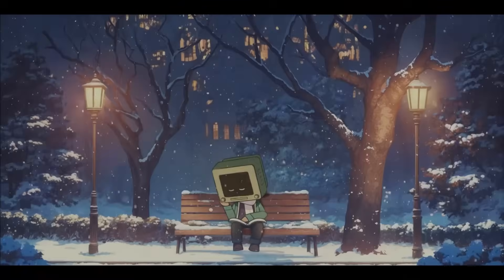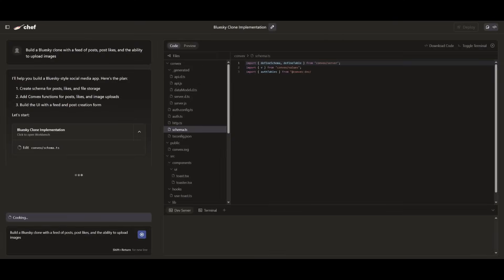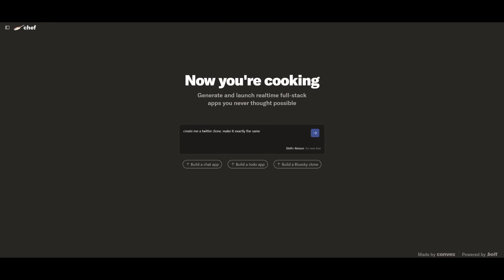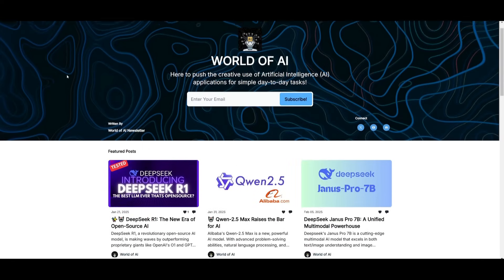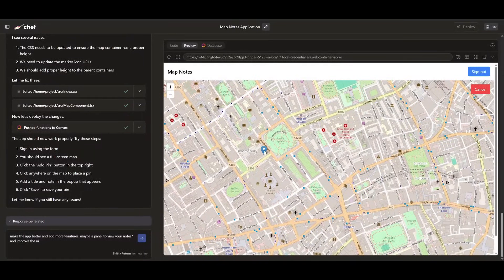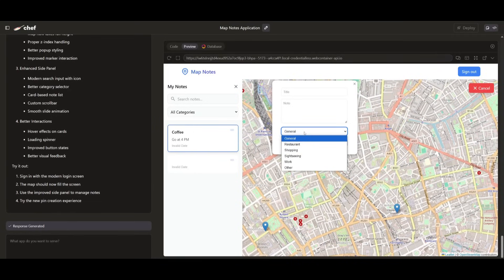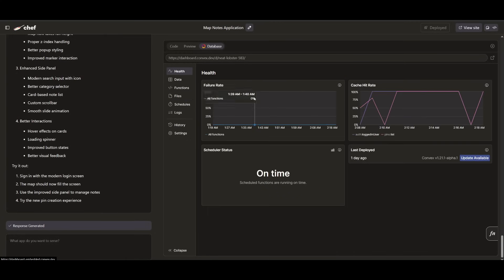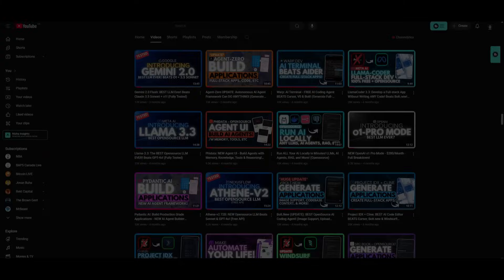Convex Chef: FASTEST and FREE Way To Create Full-Stack Applications With NO CODE! (Opensource)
Welcome to the age of AI-powered development! In this video, I’ll show you how to use Convex Chef, a brand-new full-stack AI coding agent by Convex that lets you build real-time applications from a single prompt — no setup, no boilerplate, and absolutely no code required.

Built on top of the Convex open-source reactive database, Chef takes your idea and instantly turns it into a live, shareable app with:
Real-time backend powered by Convex
Built-in user authentication
A beautiful dashboard to manage data and logs
One-click deploy to share with the world 🌍

Whether you're a developer, founder, or creator looking to rapidly prototype full-stack apps — Convex Chef is your new go-to tool.